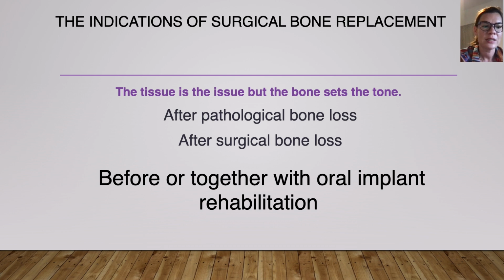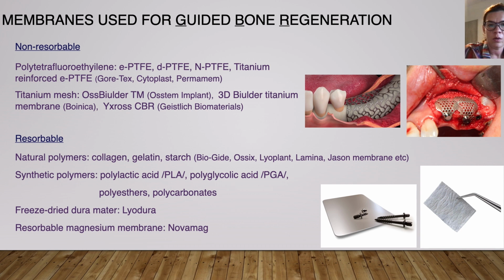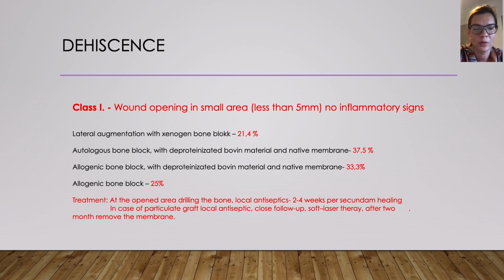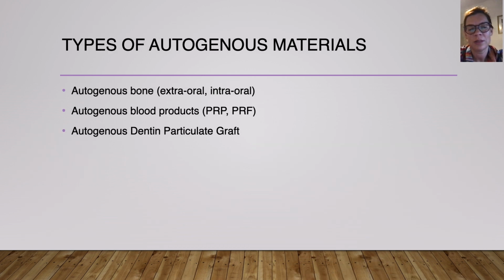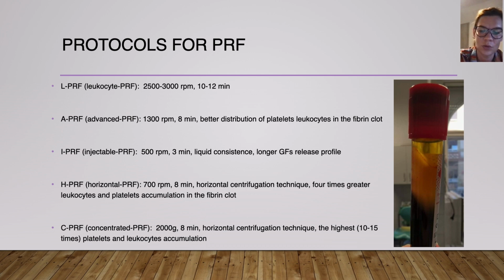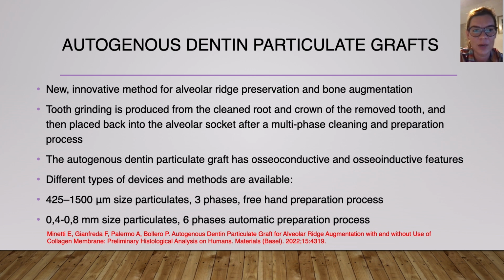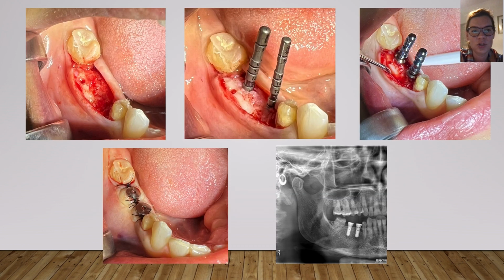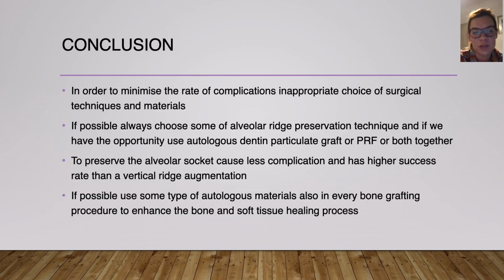New approach of bone regeneration with autogenous materials / OnDemand Lecture by Dr. Kinga Körmöczi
Join Dr. Kinga Körmöczi, Assistant Professor from Semmelweis University, as she shares innovative techniques for bone regeneration using autogenous materials.

In September OIC On Demand lecture, you'll get an overview of bone augmentation, explore the unique features of autogenous materials, and see real-world case studies.

Perfect for anyone interested in cutting-edge dental surgical advancements!